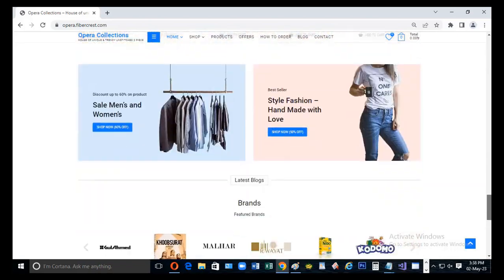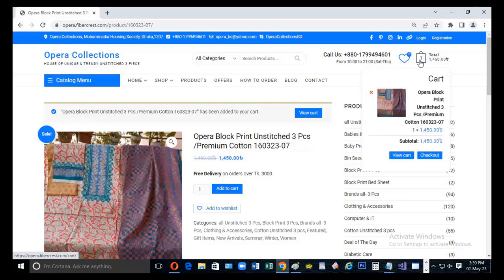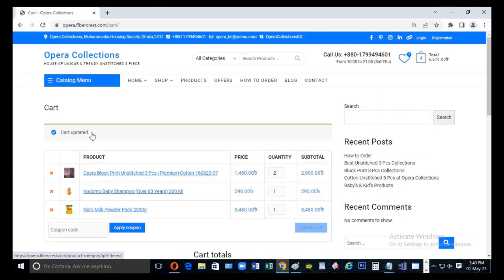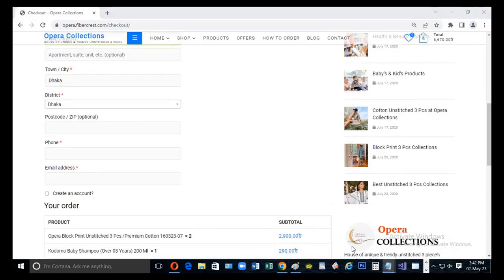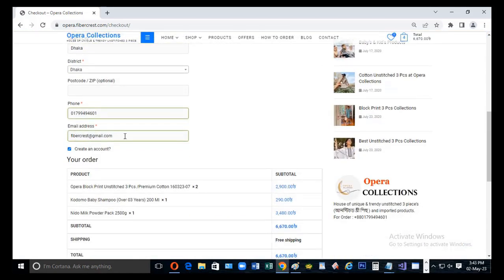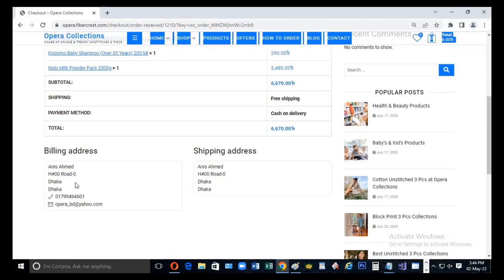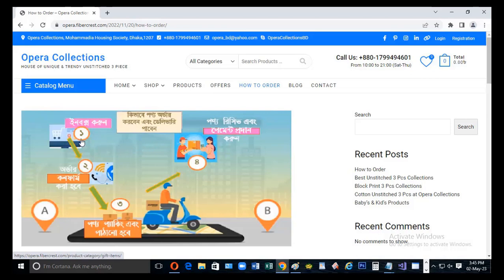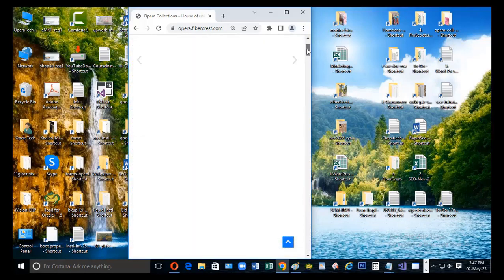Online shop website demo | Ecommerce website |**Quick Setup, How to Order**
Welcome to Fiber Crest Tutorials on Online shop website demo.

This video is intended to help the audience understand how an Online shop website functions. It also guide online customers, how to continue a complete ordering process until delivery of products.

After Watching this  Online shop website demo, you will feel that the process works fine for an Online ordering i.e shopping and ecommerce website platform.